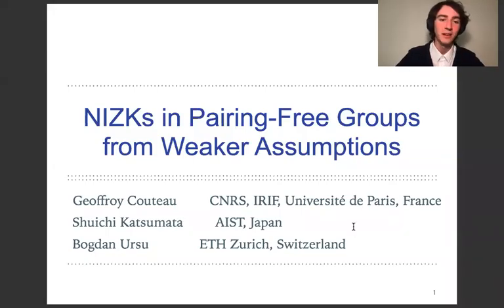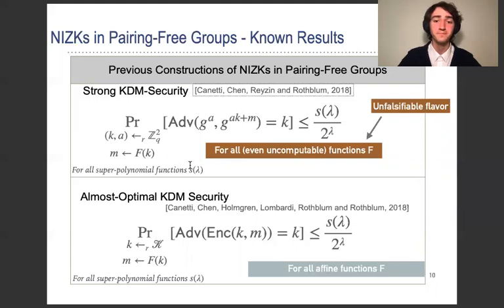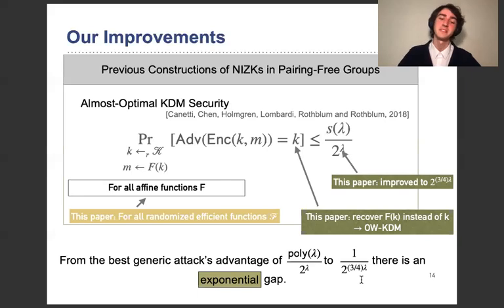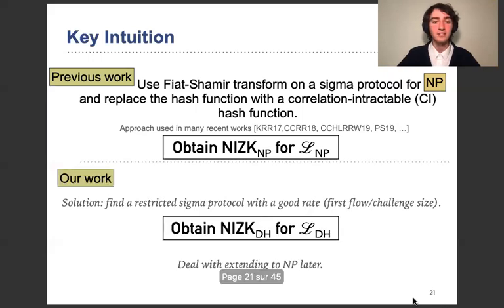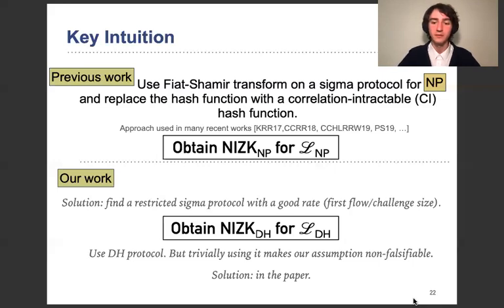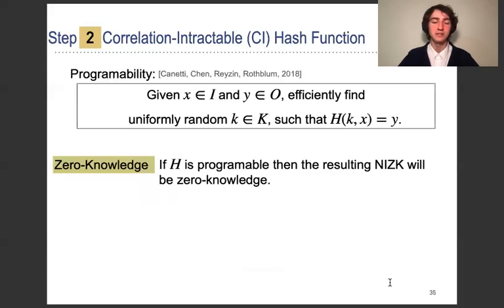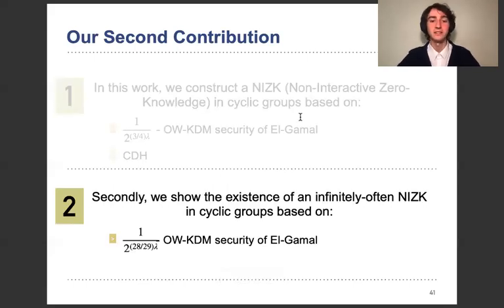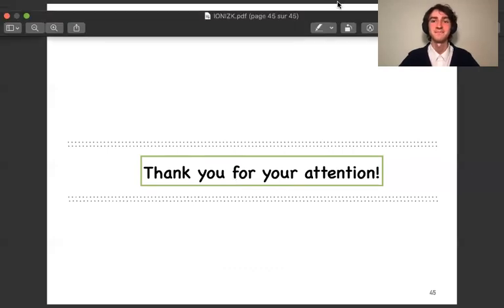Non-Interactive Zero-Knowledge in Pairing-Free Groups from Weaker Assumptions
Paper by Geoffroy Couteau, Shuichi Katsumata, Bogdan Ursu presented at Eurocrypt 2020